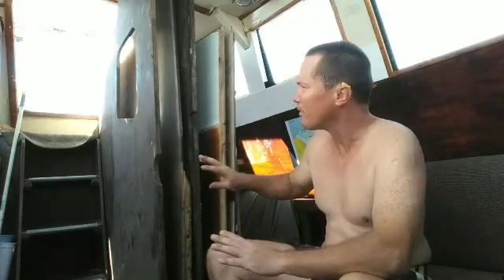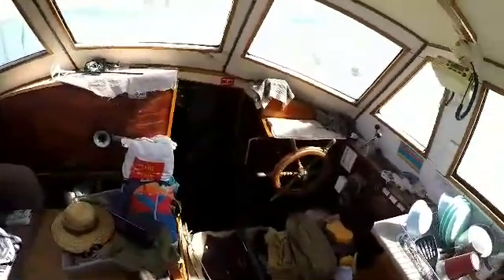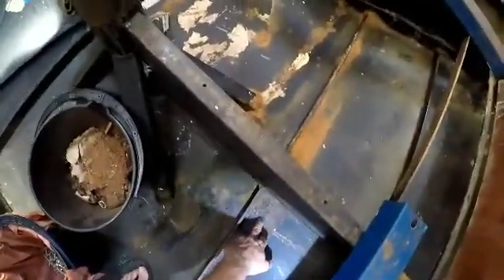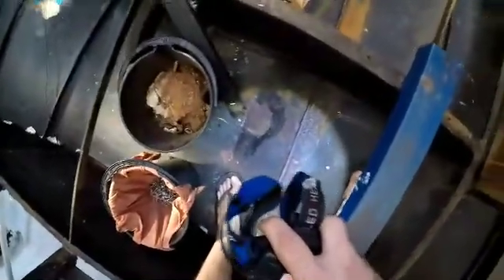Project 03 07 SD MEDIUM FR30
Jazza's progress.